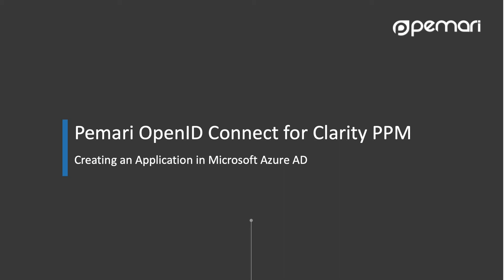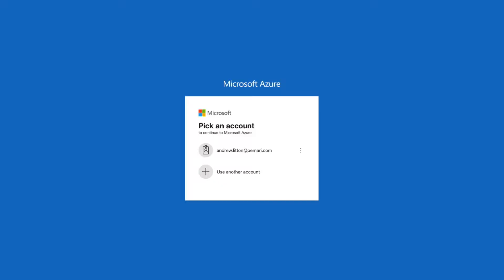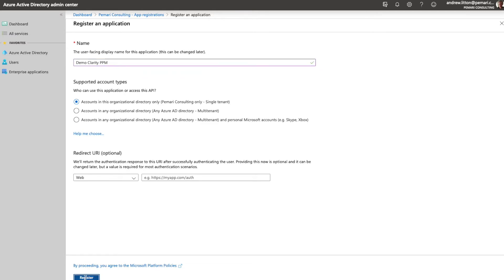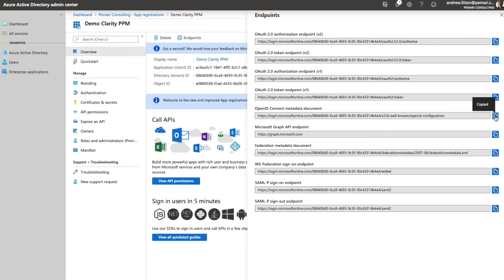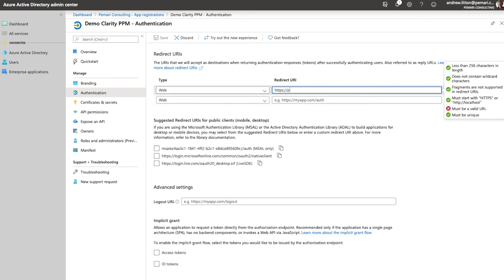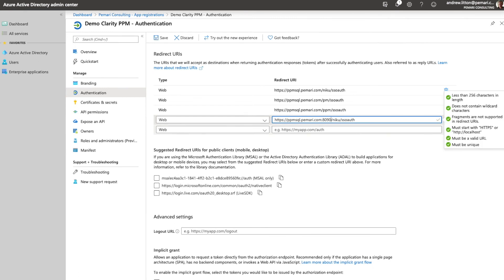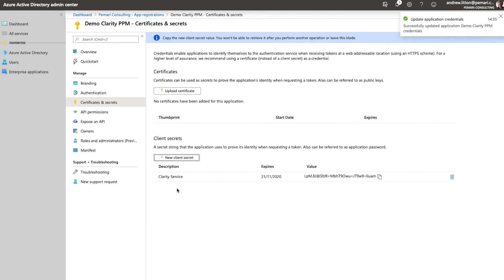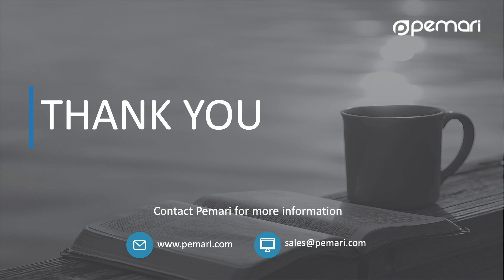Setting up Microsoft Azure AD for Clarity PPM Single Sign-On (SSO)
The video details the steps needed to create an application in Microsoft Azure AD that can be used by Pemari's Single Sign-On (SSO) plugin for Clarity PPM.